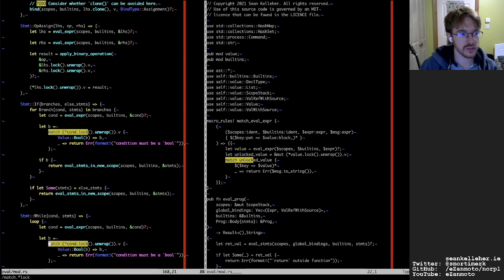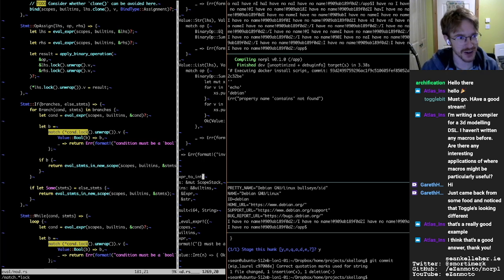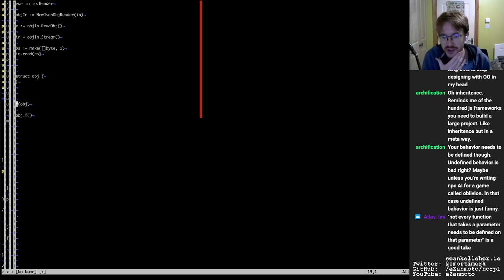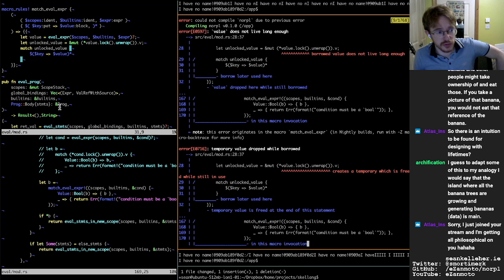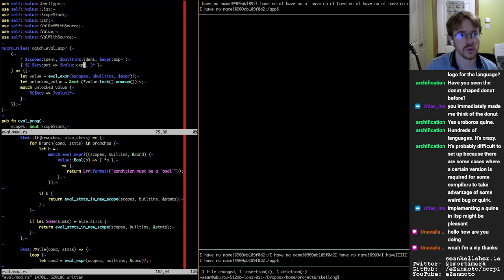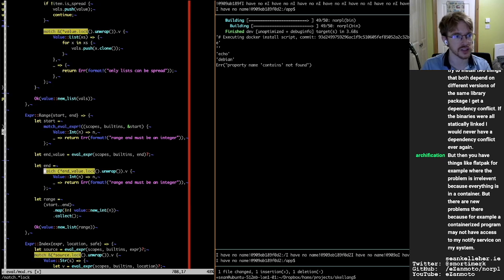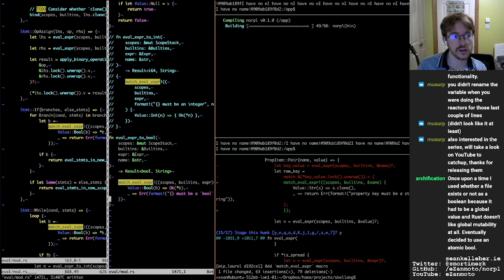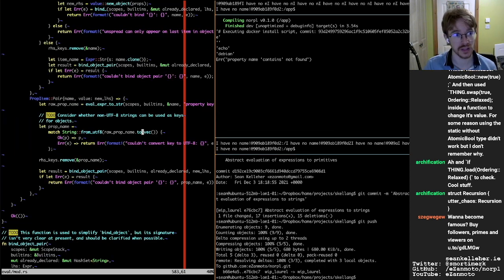Writing a Programming Language (in Rust) Extra 23.1: Laurel: Continuing a bash script port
This is an "extra" instalment of the "Writing a Programming Language" livestream series, where I'll be implementing a skeleton C-style programming language from scratch using Rust and LALRPOP.

In the "extra" episodes I work on non-core features of the language itself, like refactoring, cleaning code, writing documentation, and things like that. No new features are added to the language in these episodes, they're mostly here for completion, and for anyone that's interested in the "behind-the-scenes" aspects of my development process.

0:00:00 Continue the bash script port